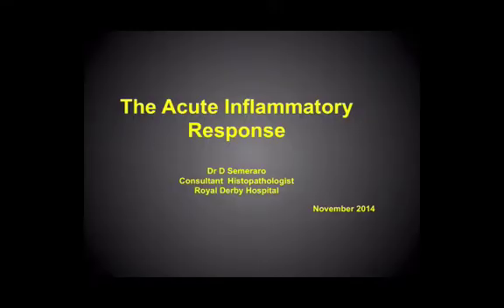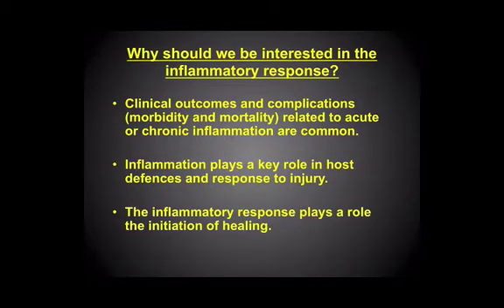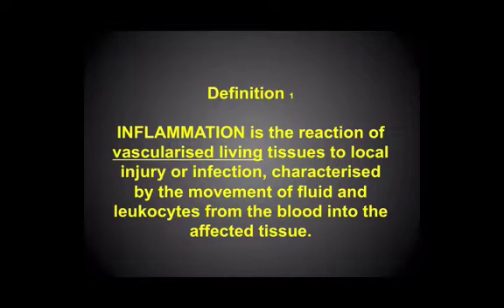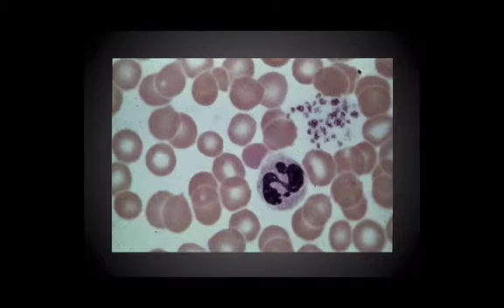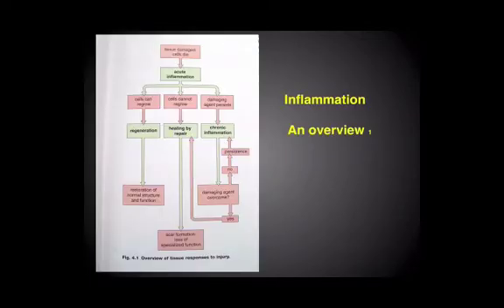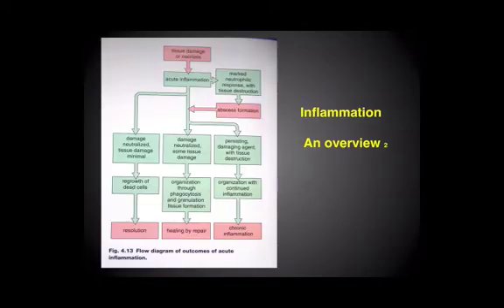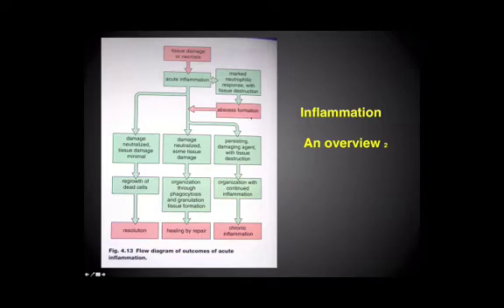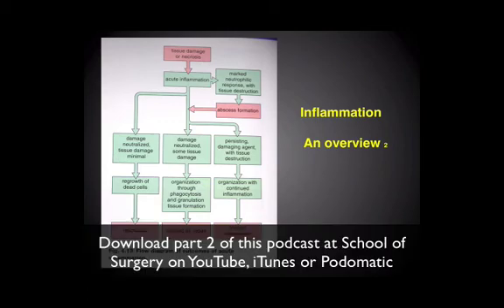Acute inflammation part 1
Inflammation is at the very heart of many disease processes, from infection and trauma to ageing and cancer. Split across 4 episodes, David Semeraro talks to Jon Lund about acute inflammation, covering definitions, mechanisms and progress with many examples from clinical cases, histopathological and macroscopic inflamed organ specimens. Listening to this series of podcasts will tell you all you need to know about the basics of acute inflammation, a thorough knowledge of which is essential for pre-clinical and clinical medical students and doctors in training in all specialities and at all levels. David Semeraro is a Consultant Histopathologist at the Royal Derby Hospital, UK and Jon Lund is Associate Professor of Surgery at the University of Nottingham, UK.